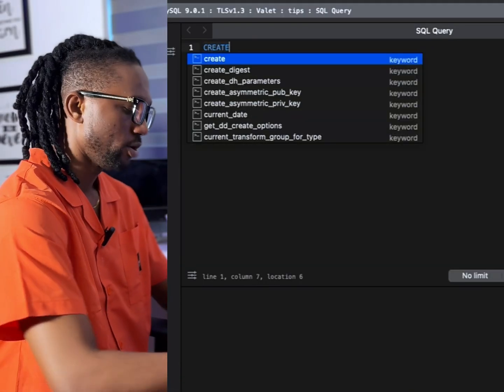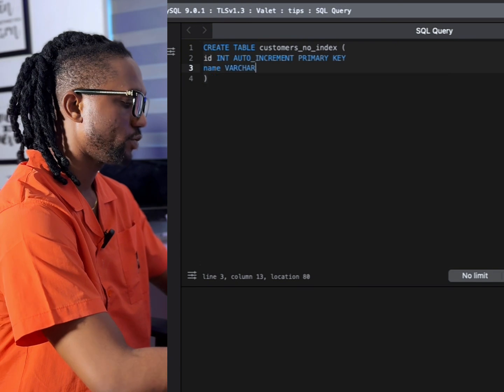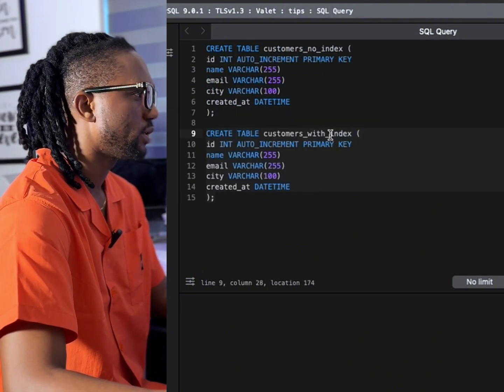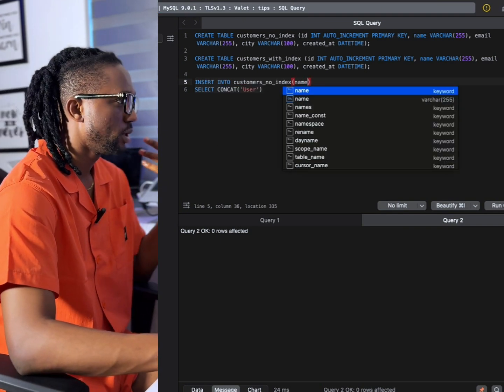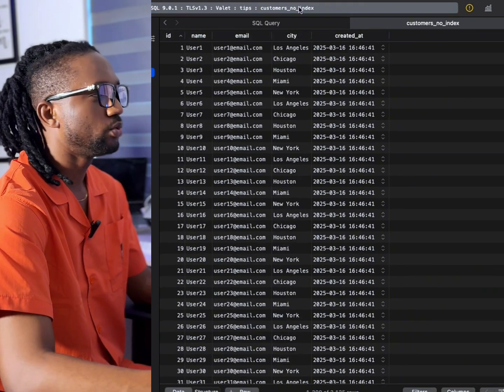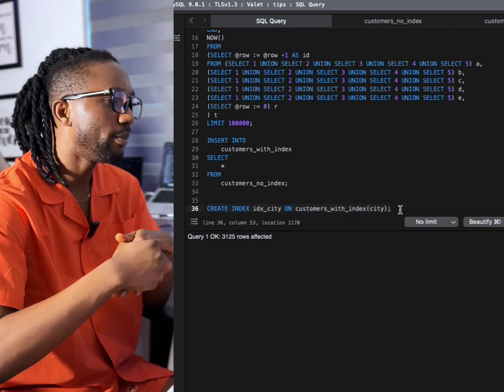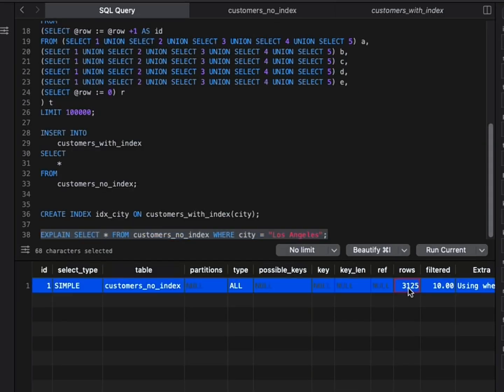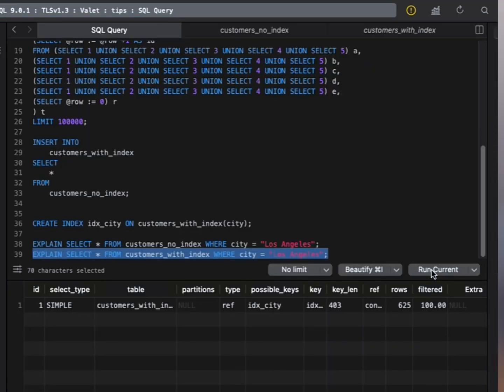Indexing Strategies for Faster Data Retrieval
Welcome back to the Database Optimization Series!
In Episode 2, we dive into one of the most powerful tools for speeding up your database: Indexing.

Imagine trying to find a book in a giant, unorganized library—you’d waste hours searching! That’s what happens to your database without indexes. In this video, I’ll break down:
 • What indexes are and why they matter
 • How MySQL uses indexes to find data quickly
 • Different types of indexes (Primary, Secondary, Composite, Unique, Full-Text)
 • Smart strategies for using indexes efficiently
 • Common mistakes like over-indexing and how to avoid them

You’ll even see a live demo showing the difference in query performance with and without indexes.

Whether you’re a beginner or brushing up on best practices, this episode will give you a clear, practical understanding of how to make your database queries blazing fast.